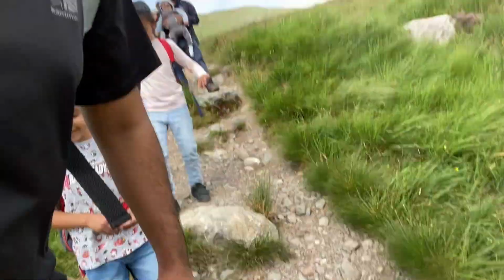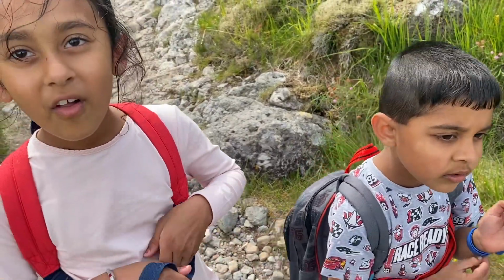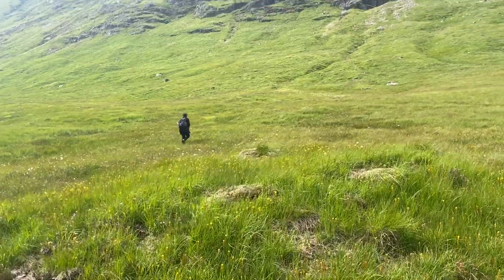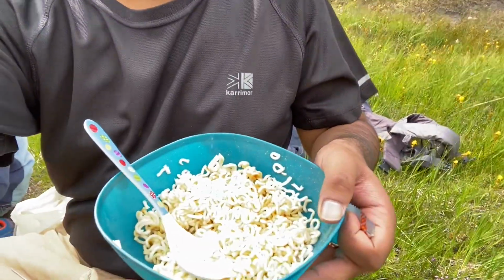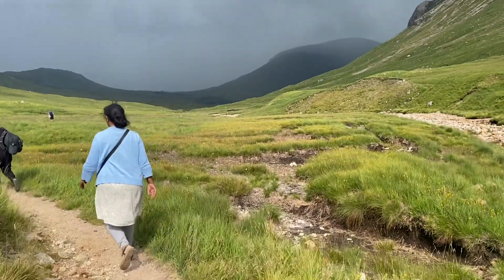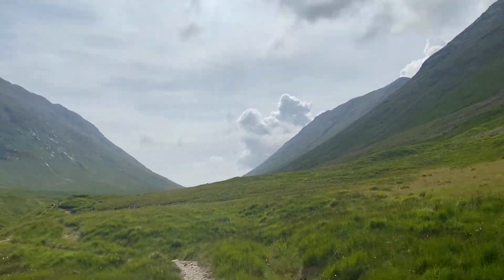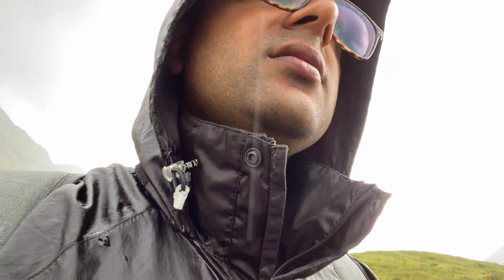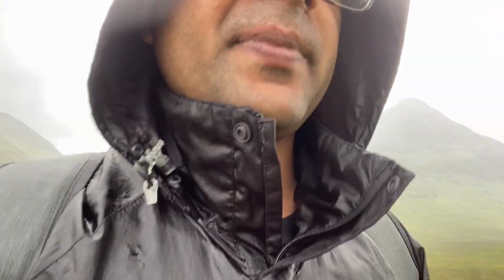Hiking near Glen Etiv, Scotland - Caught up in the Thunder Storm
This video is about Hiking near Glen Etiv, Scotland - Caught up in the Thunder Storm